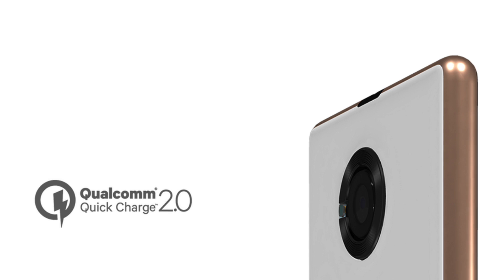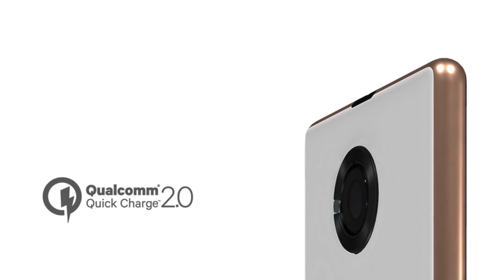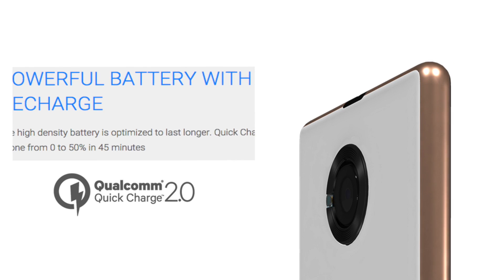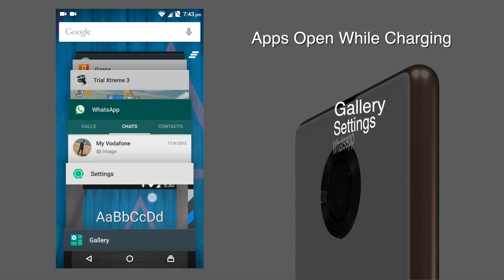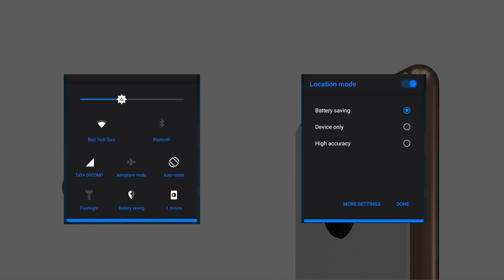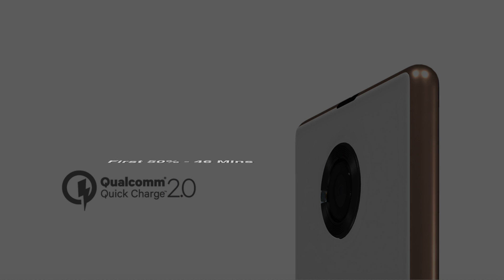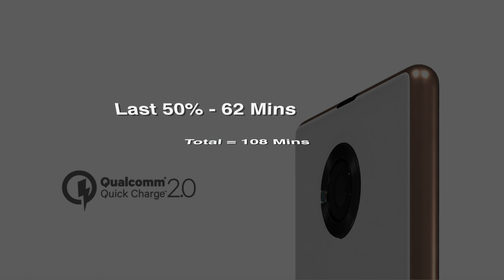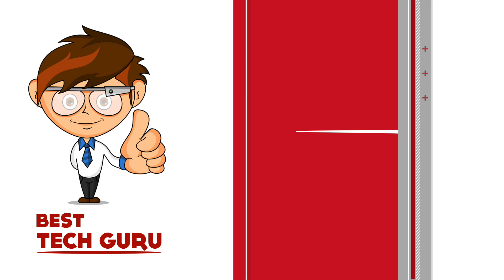Yu Yuphoria Quick Charging Feature Tested - Best Tech Guru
Micromax has included the Quick Charging Technology in the Yu Yuphoria and claims that the phone gets charged from 0 to 50 % in just 45 minutes. We tested the reality! Watch the video to find out if the feature really works or not.